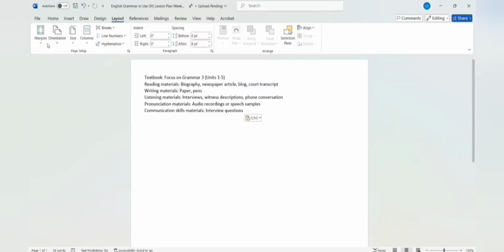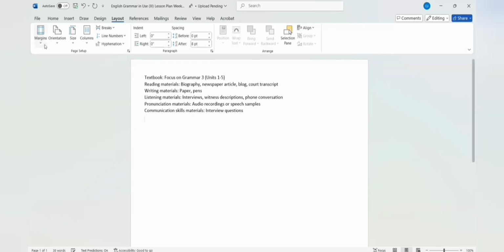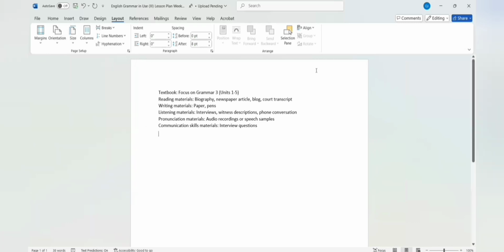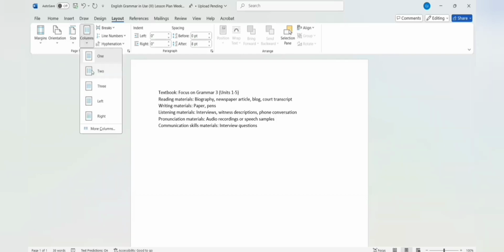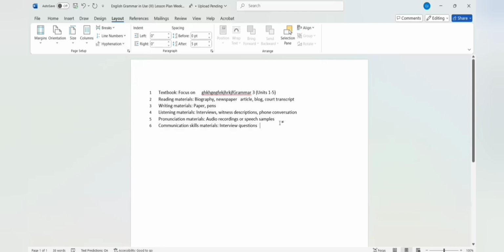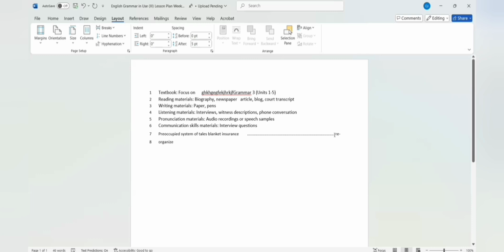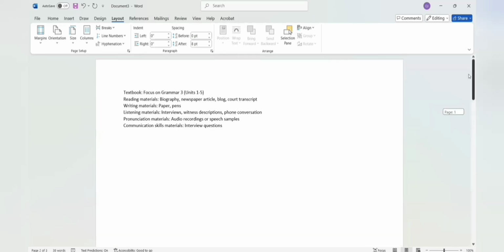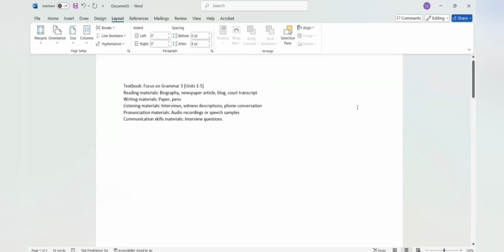MS Word For Beginners| LAYOUT Tab Complete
LAYOUT Tab Complete